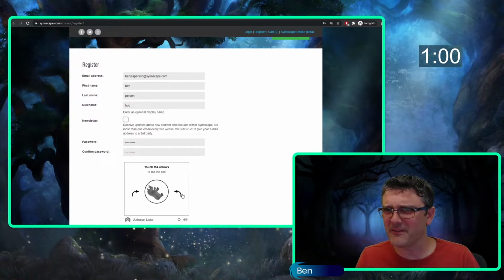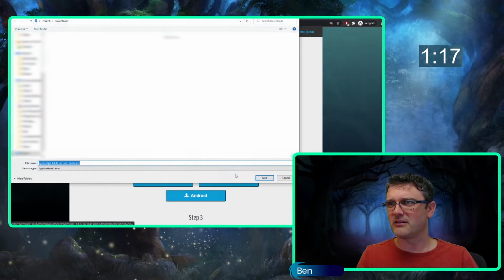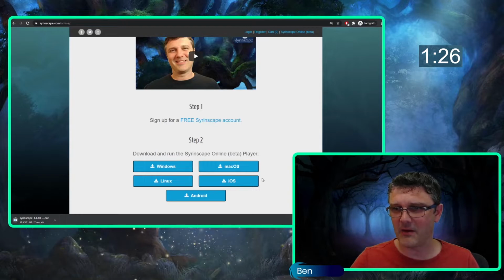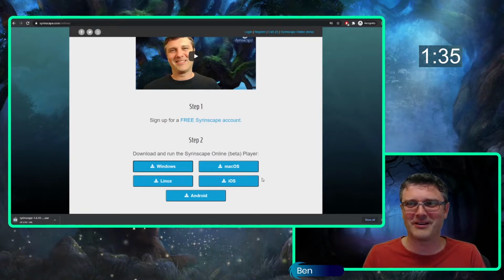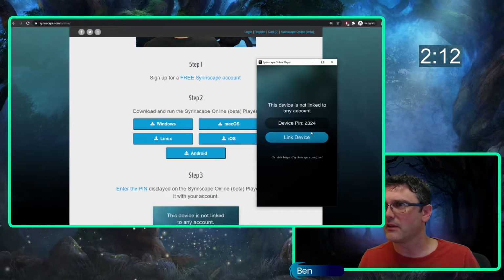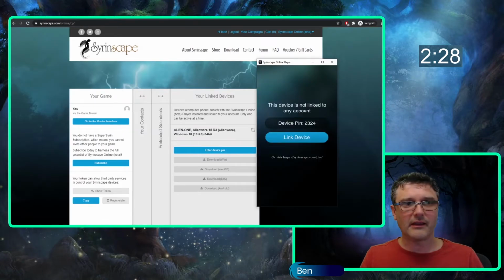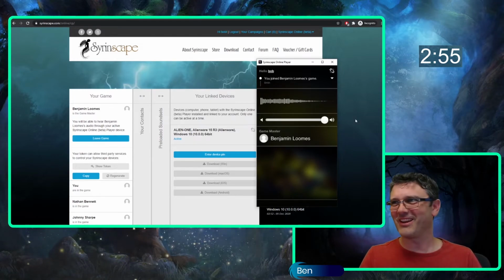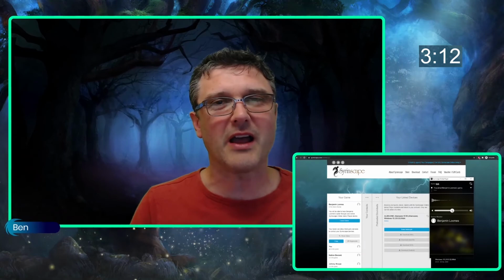Setting up with the Online Player as a brand new person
Just how easy is it to hook up with the Online Player as a brand new player. Watch Ben do it in just 3 minutes! Here are the instructions to send you players:
2) Follow the first three steps on that page
3) Click this link:
(you copy your own invite link from your account page)